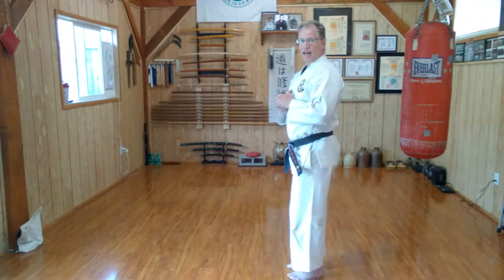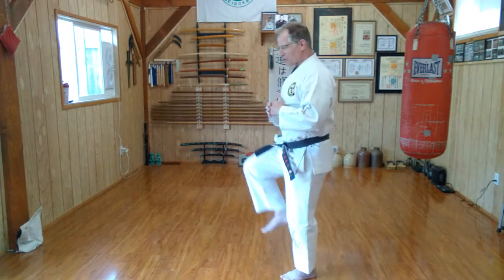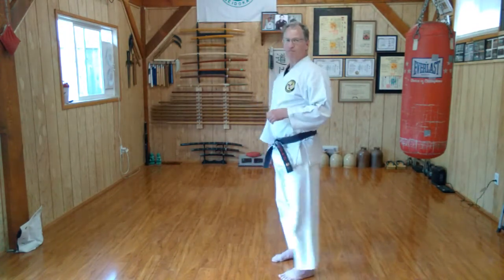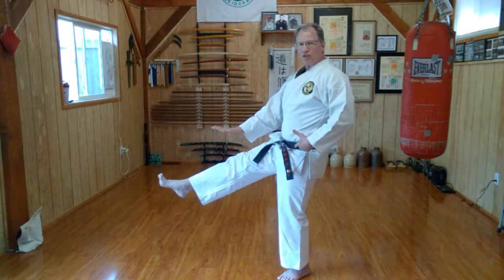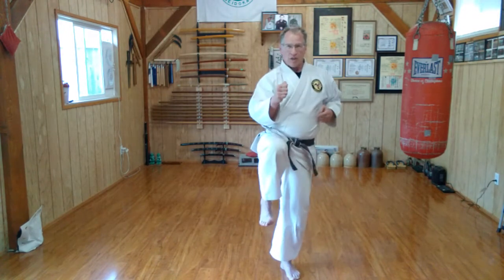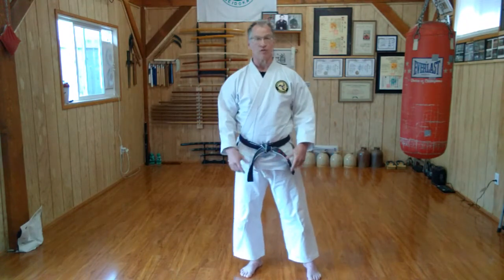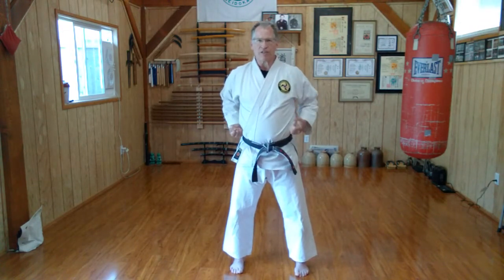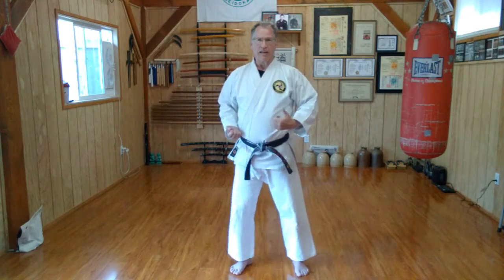Seidokan Saturday 7, The Front Kick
Mae geri, the front kick -